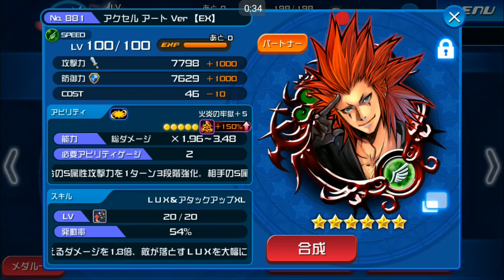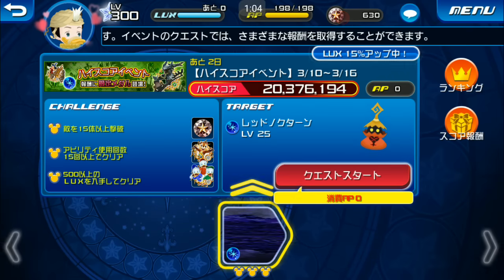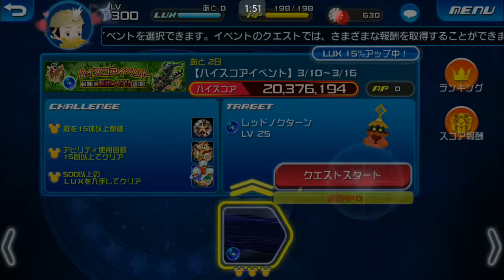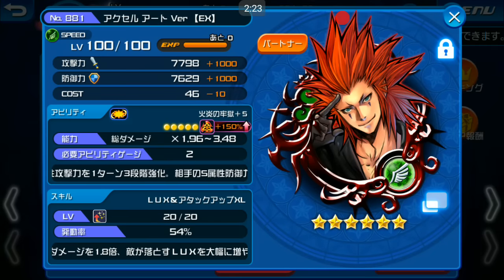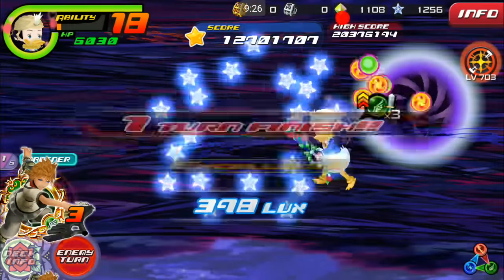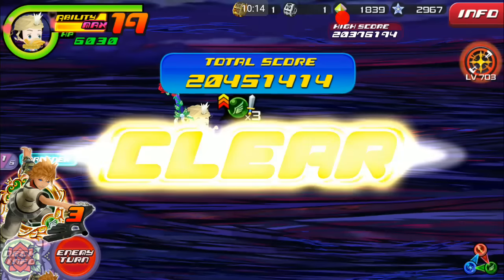03/14 KHUx JP: New Setup for More Scores! High Score Challenge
Thanks to Colin Works, DVSshadow, and Xmandark Studios
For Sharing This Deck/Setup to gain some Points
Divine Rose +27
Ventus HD with Paralyze
iVivi 3x @Level 1
Axel Art Ver. [EX] with Lux Plus & Attack Boost IV
Ventus HD with Attack Boost IV 100%